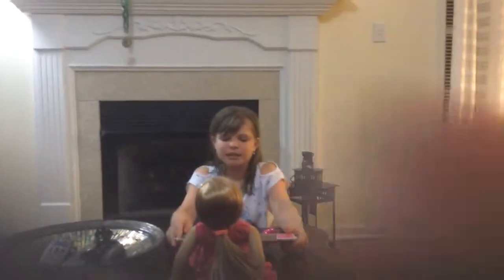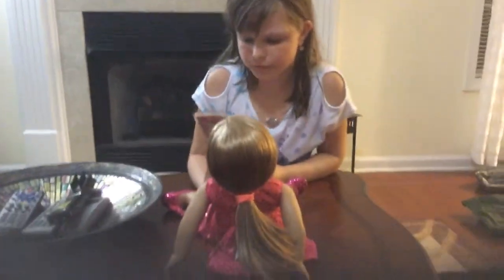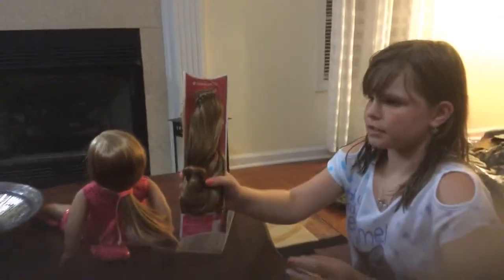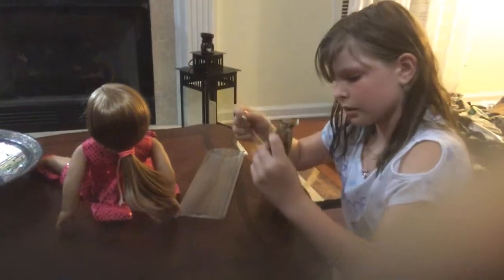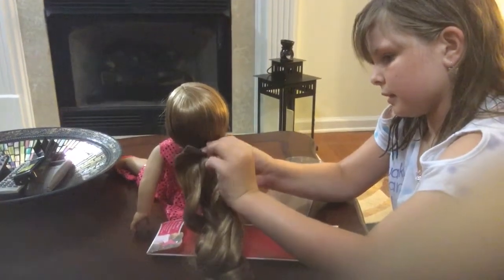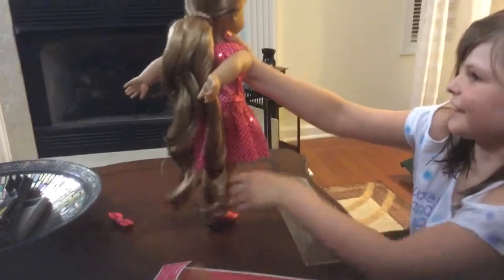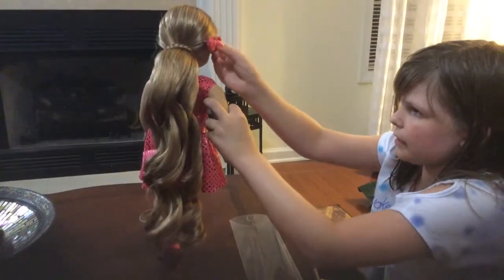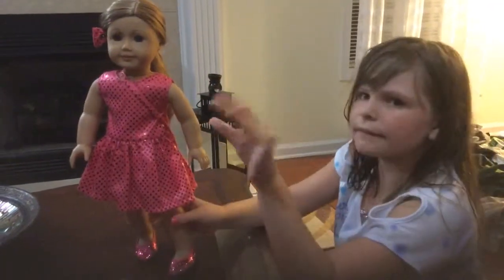American girl curly ponytail review